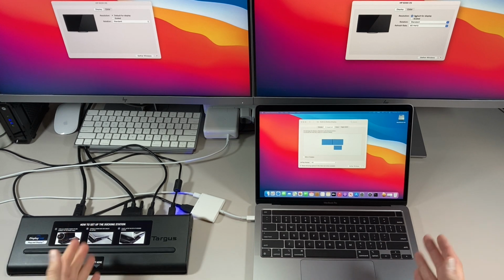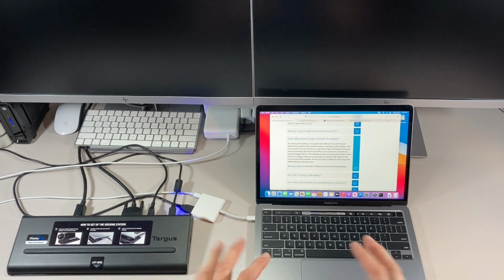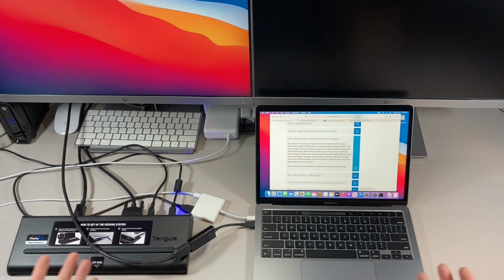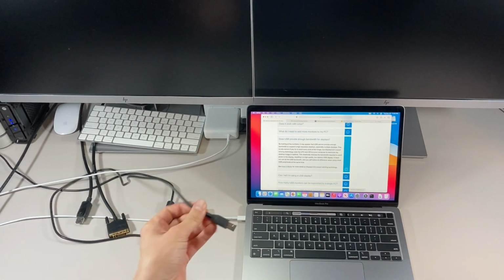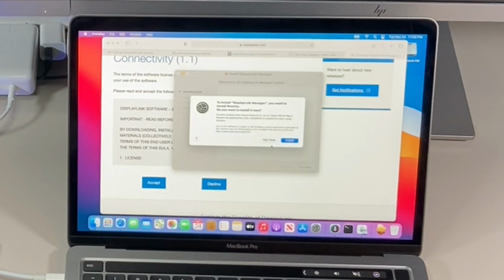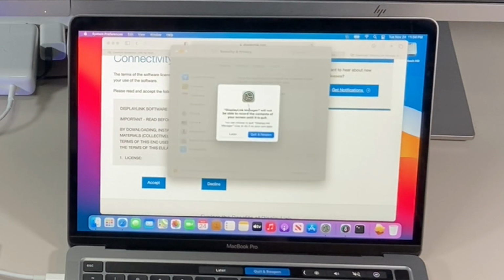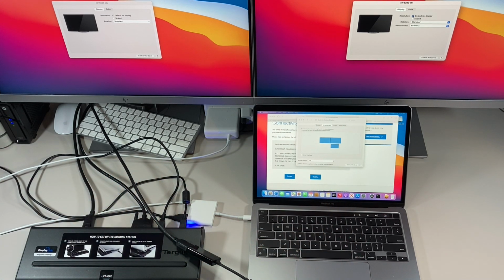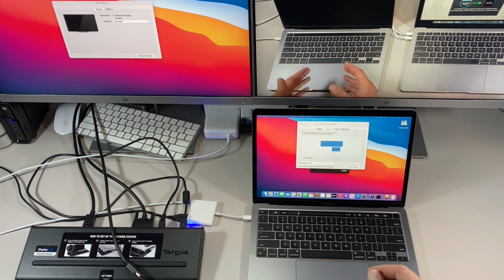Use Multiple Monitors on Apple Silicon M1 with DisplayLink Docking Stations Dongles MacBook Pro Air!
The Apple Silicon MacBook Pro and MacBook Air can only run one native monitor. You CAN run multiple monitors with DisplayLink Docks and Dongles! I will show you what kind of docks and dongles that you will need to get multiple monitors working on your Apple Silicon Mac. I will also go through how to download and install DisplayLink software and get it configured to work. Let me know if you have any questions!!

The Targus Docking station that I used for this demo

Apple Silicon Mac Dual Monitor Support
Apple Silicon Mac External Monitor Support
Apple Silicon Mac Dual External Monitors

This video is is for the following Apple Silicon Macs
Apple Silicon M1 MacBook Air
Apple Silicon M1 MacBook Pro 13"

How to boot your Apple Silicon Mac into DFU mode + Restore macOS with Apple Configurator 2.